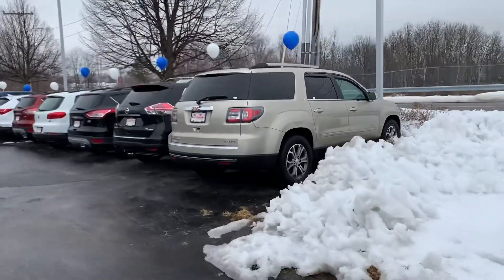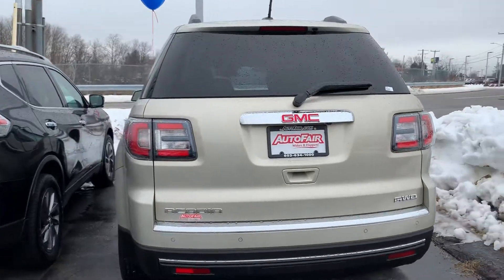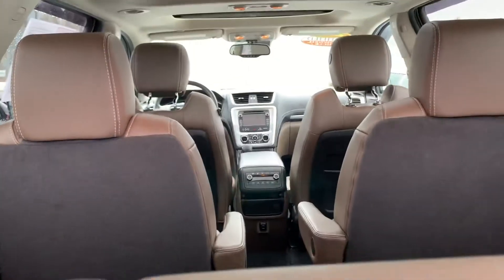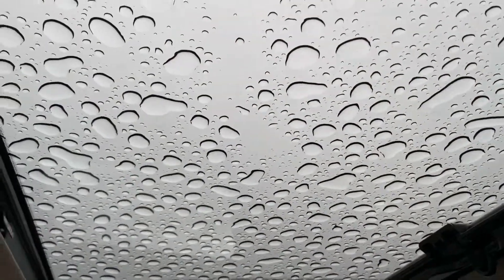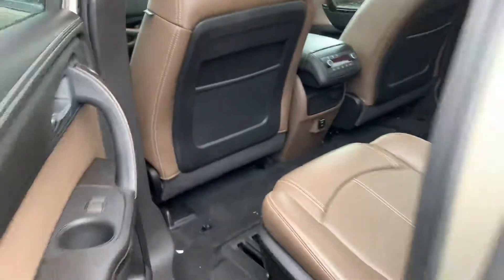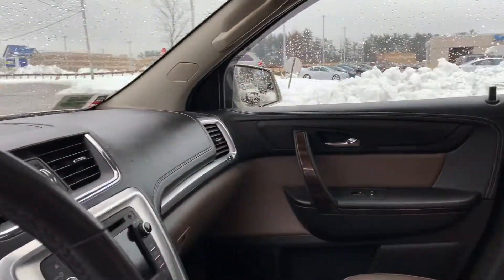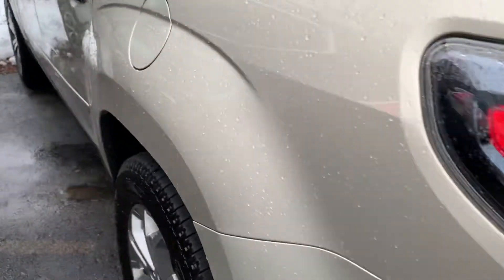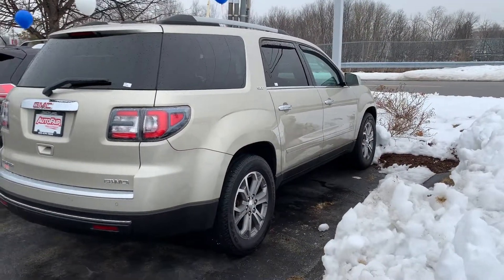Ryan - 2016 GMC Acadia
SLT